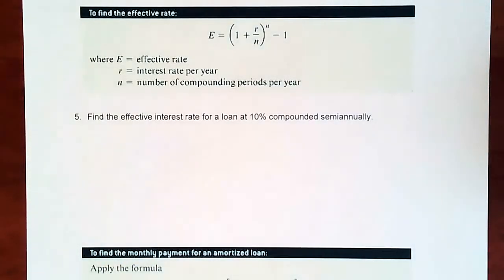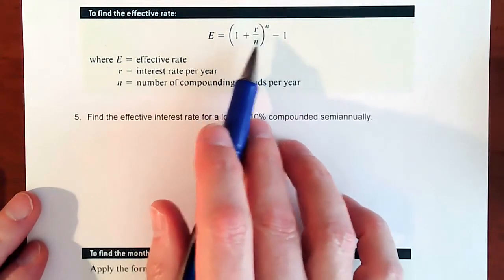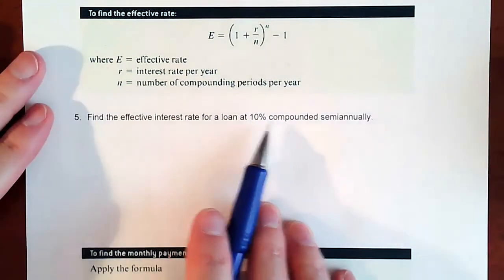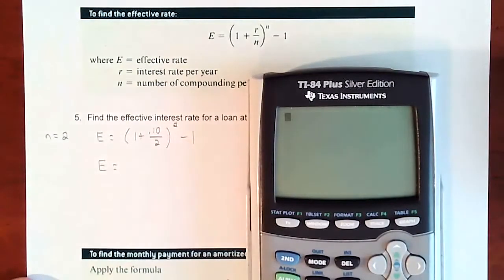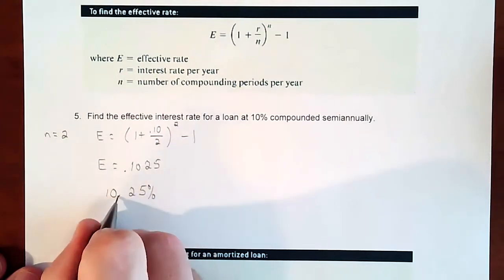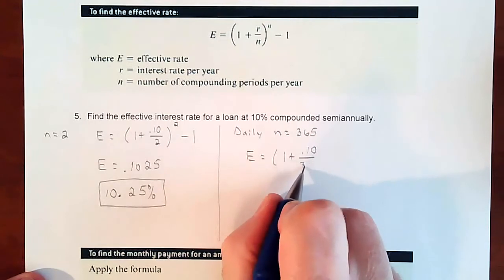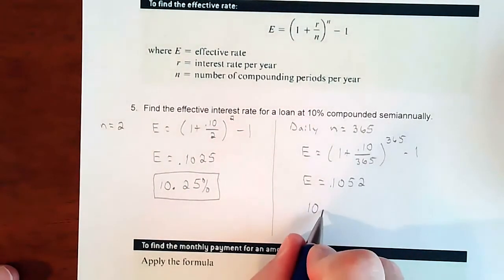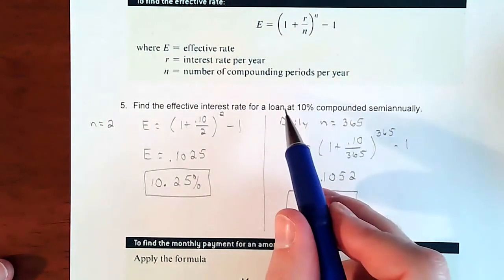Finding an Effective Rate Because of Compounding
Using a formula to find an effective rate of return given it is compounding multiple times per year.